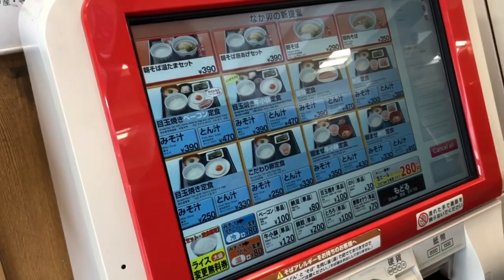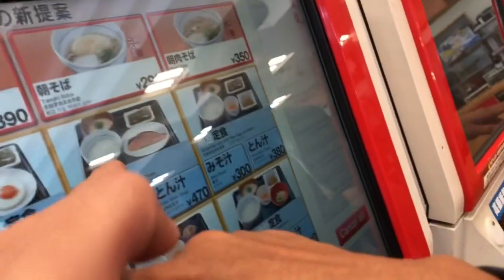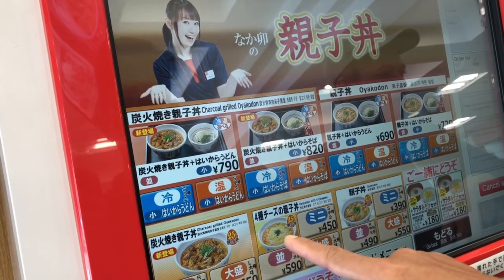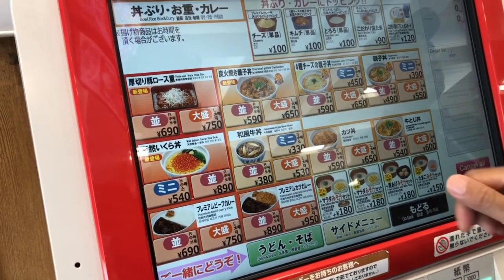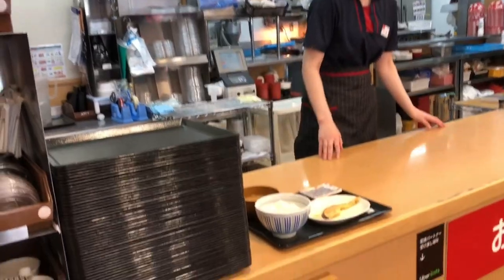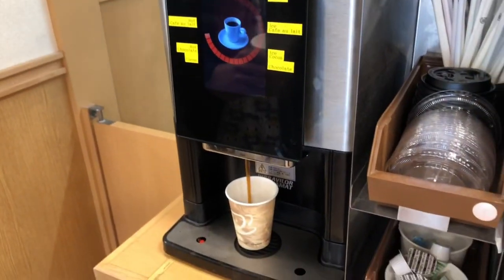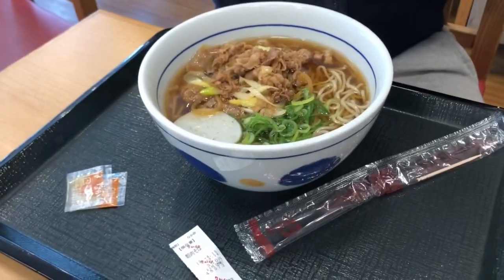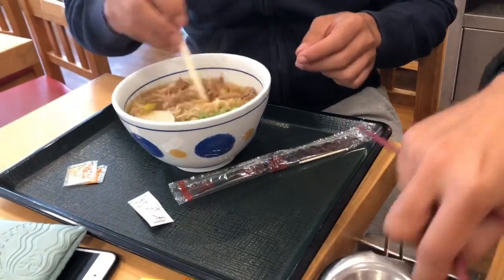Cabin Crew || How to order meals in Japan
Third day in Osaka..

Strolling around in the morning and having breakfast.

Find out Japan has save lots of money from hiring so many staff to run the restaurant by placing few ordering machine s which are very user friendly and definitely NO FRAUD.

Will post more videos during this trip